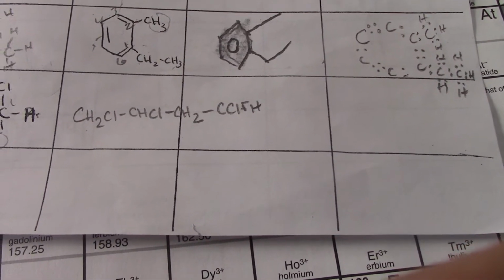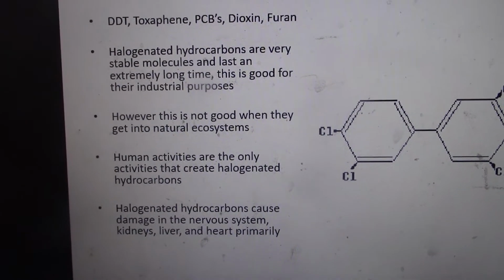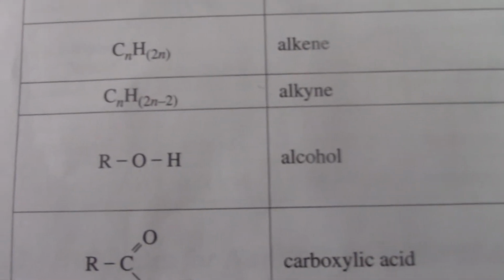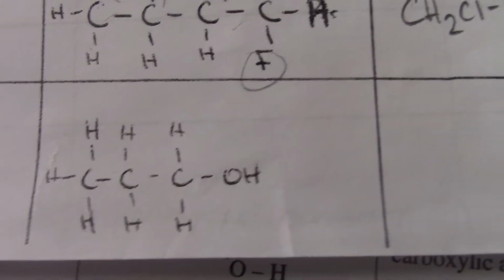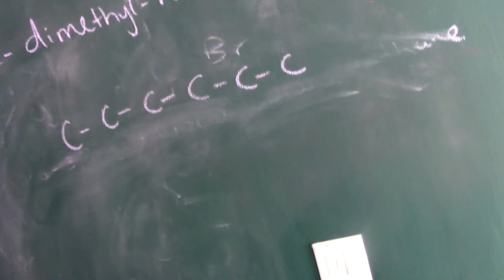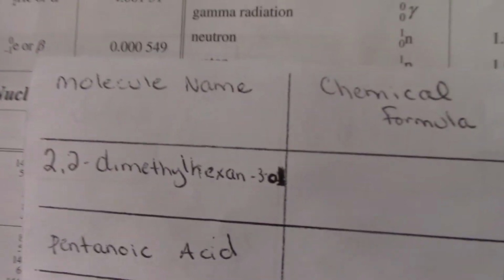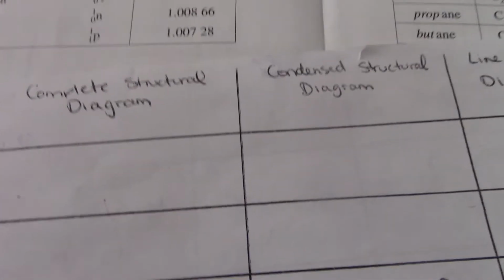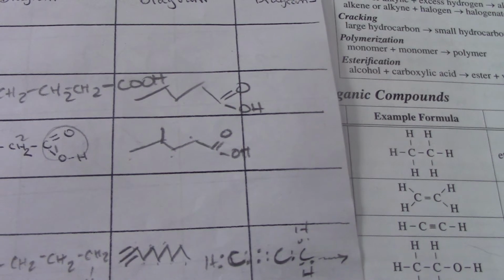Sci 30 - Environmental Chemistry - Lecture #4 Part B - Hydrocarbon Derivatives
Benzene, Halogenated Hydrocarbons, Alcohols, Carboxylic Acids, Esters